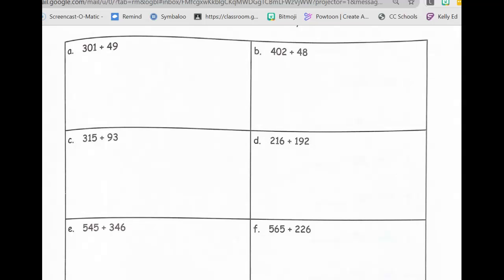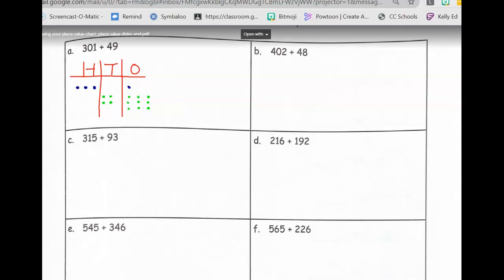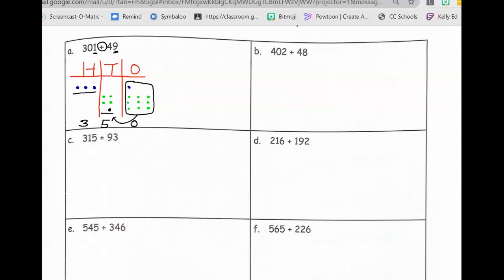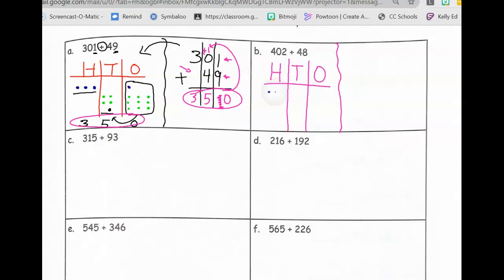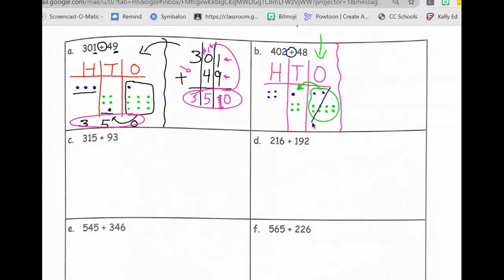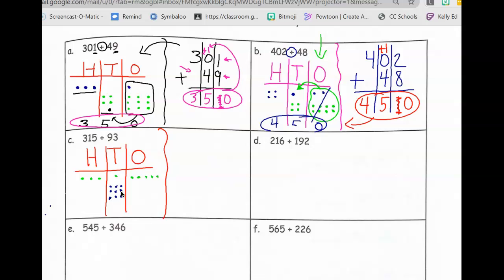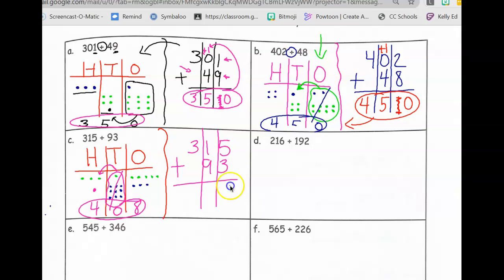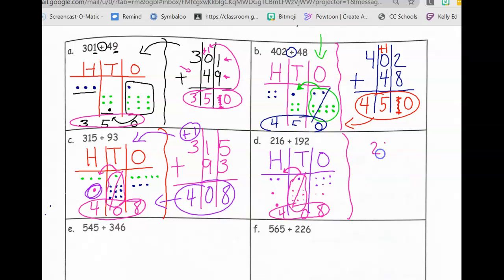Addition Tutorial Module 5